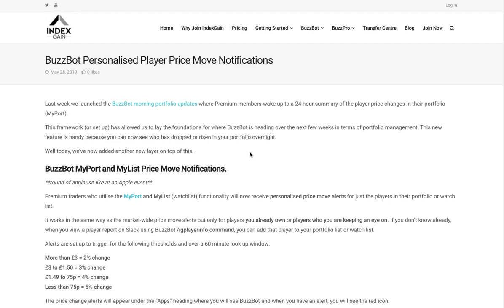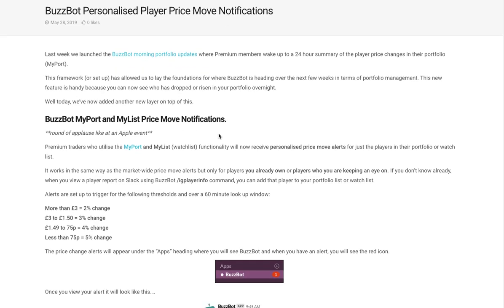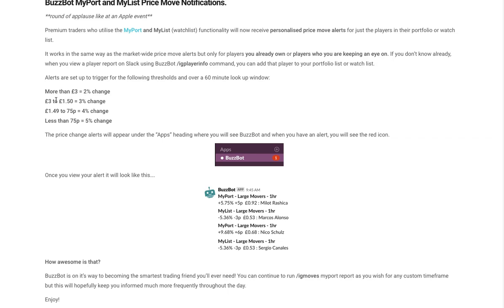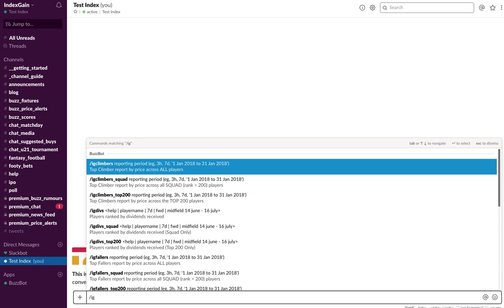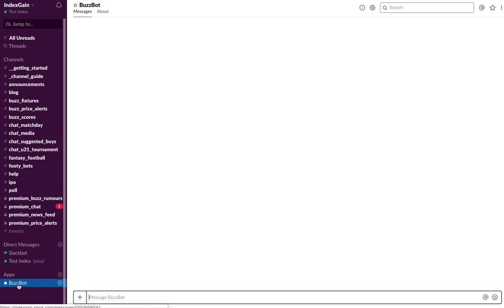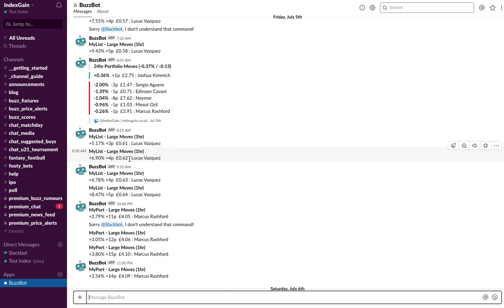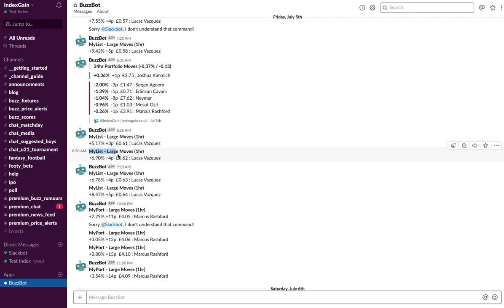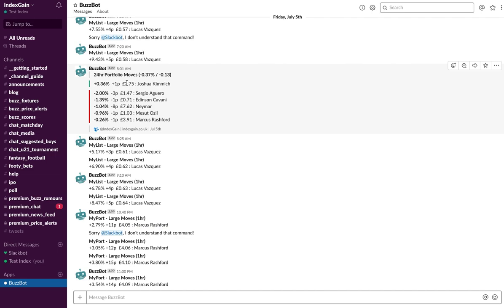BuzzBot MyPort/MyList Price Notifications - How Does it Work?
Short video explaining how BuzzBot personalised price notifications works for premium members of IndexGain. Add players to your MyPort or MyList and then let BuzzBot do the rest.